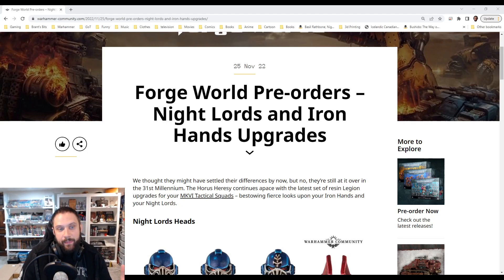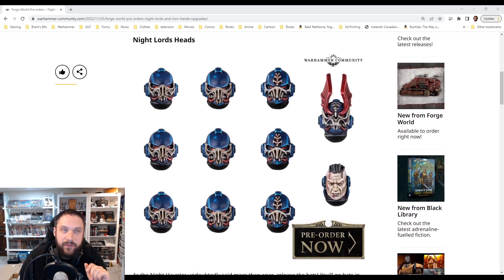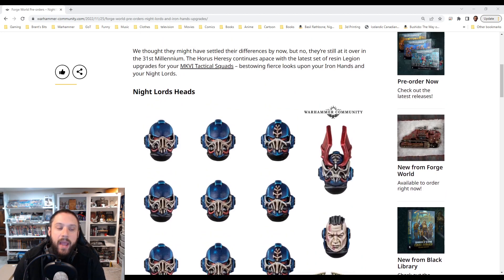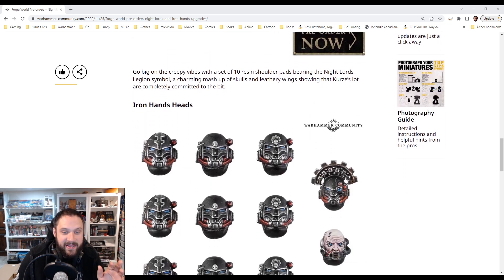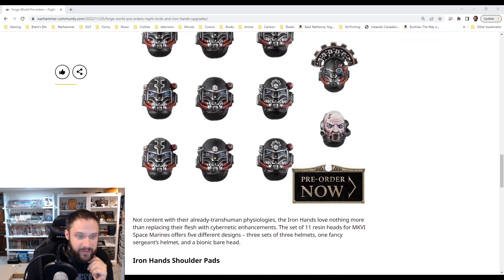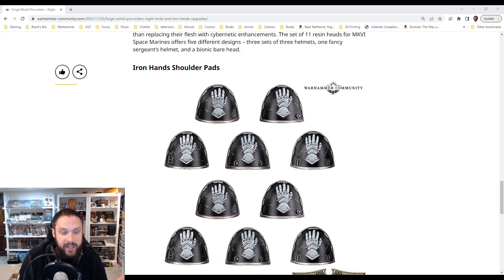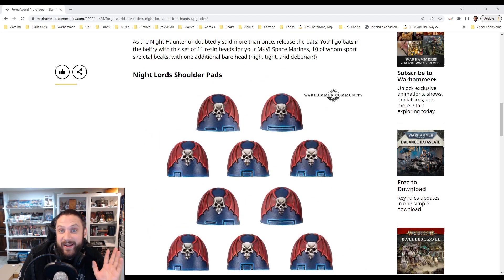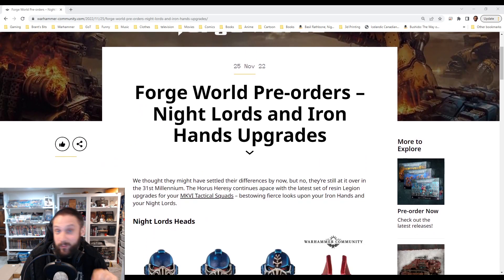Forge World Night Lords and Iron Hands Conversion Bits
I totally missed this release, and I have to say these are definitely my favorite heads so far.